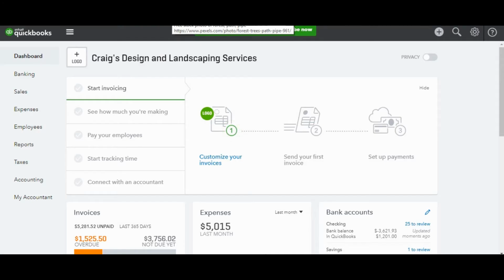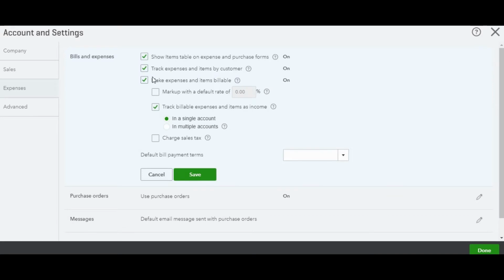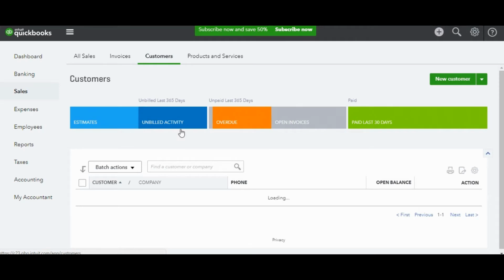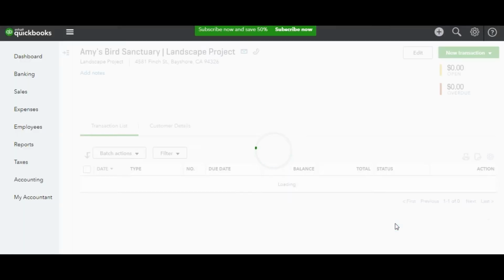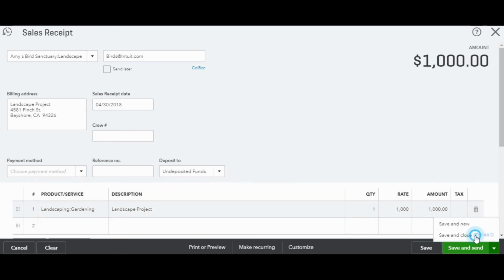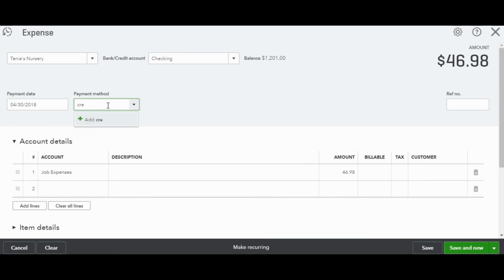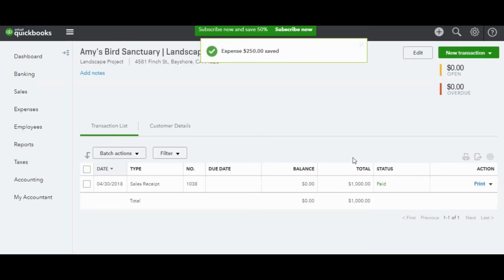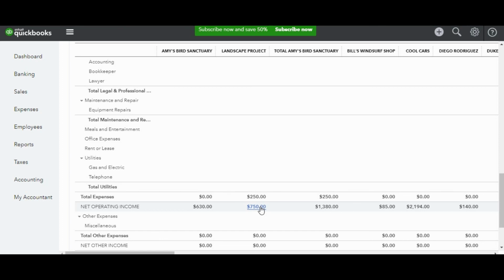Quickbooks Online Tracking Expenses by Customer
This is commonly known as Job costing and can be used by anyone who does Projects and needs to know what your Profit or Loss was on each individual Project.  If you are looking for a complete Training sign up for our QuickBooks Online for Contractors or get a personal training